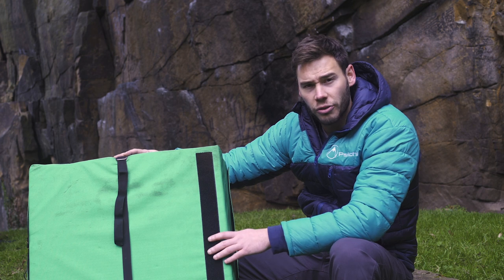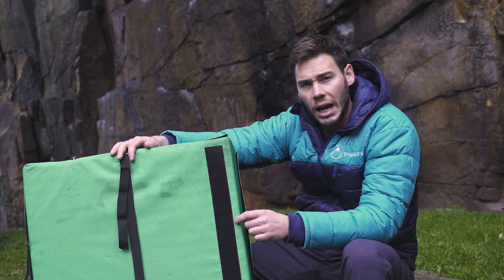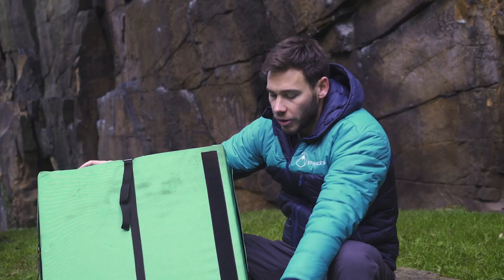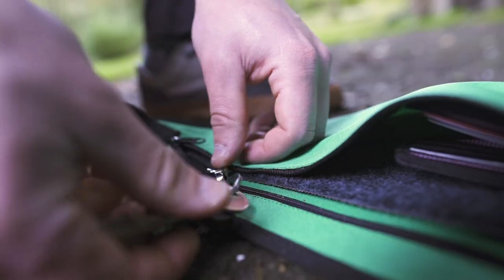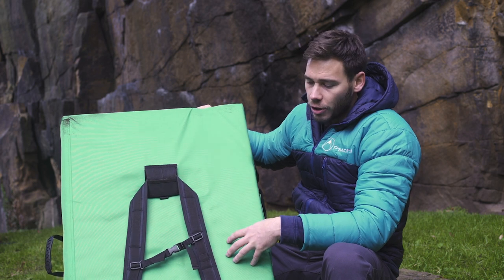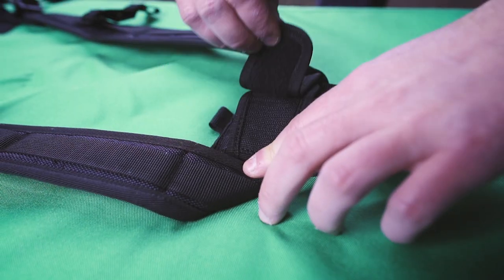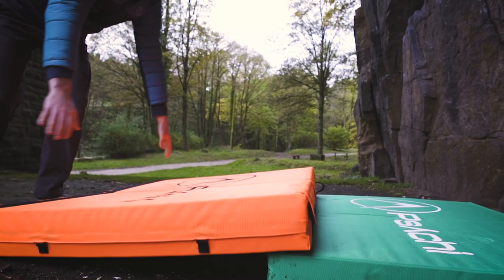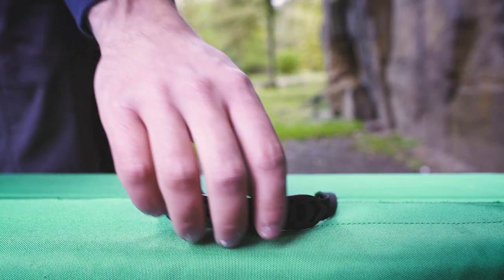Psychi Quake Bouldering Pads Demo and Review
Check out the new Psychi Quake Bouldering Pads! Available in both Dual and Tri-Fold design!

The Quake bouldering mats have been designed and engineered to provide you with maximum safety out on the boulders. It is made from tri-layer dual-density foam to cushion your landings and has an ultra hard-wearing material cover so it lasts the beating out on the crags making the bouldering mat ideal for high ball problems when.

Tri-Layer foam means the pad can be used both ways up ensuring added durability and longevity from the pad! The adjustable and removable shoulder straps are padded for your comfort and the mat is secured with aluminium buckles to keep it folded when on the move.

The is a new triangular flap to secure the back straps when not in use and for storage when carrying to the crag - includes a hidden pocket with Psychi foot-mat and key clip!

Hard-wearing rubber handle for added durability and our side velcro straps allow you to connect two Psychi pads together to give you maximum options for padding.